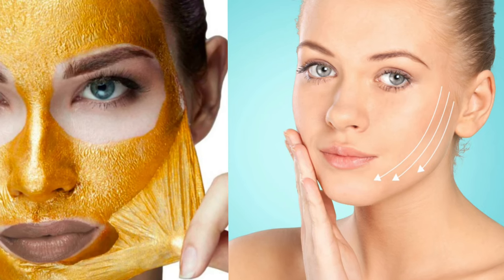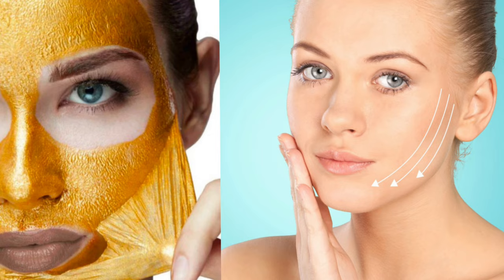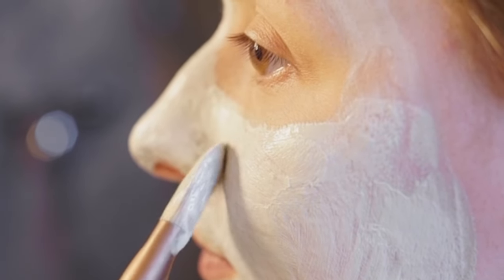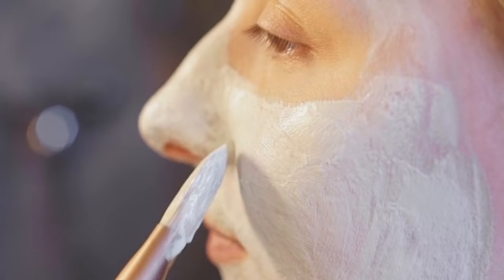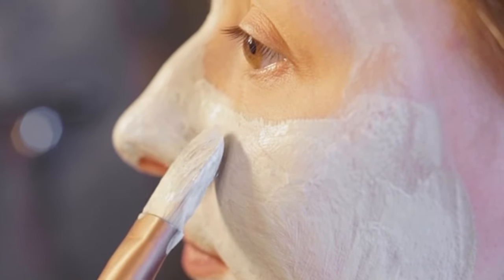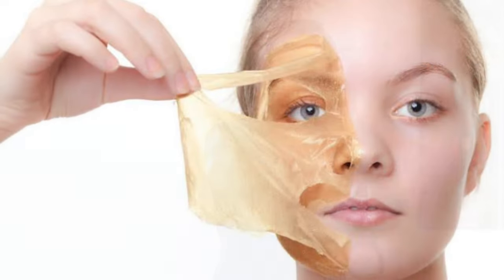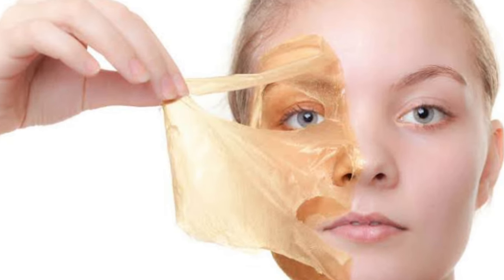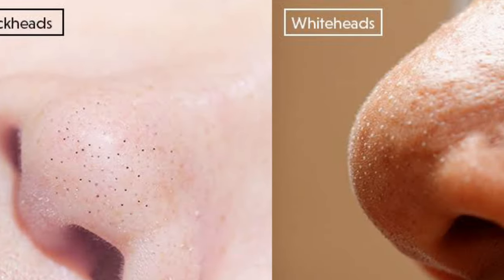Instant facial Glow , Anti- Ageing Peel Off Face Mask - My Reviews - Dr.Vivek Joshi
Peel Off Mask - Instant facial Glow , Anti- Ageing Peel Off Face Mask - My Reviews - Dr.Vivek Joshi

Buy Online

Unflavoured Gelatin